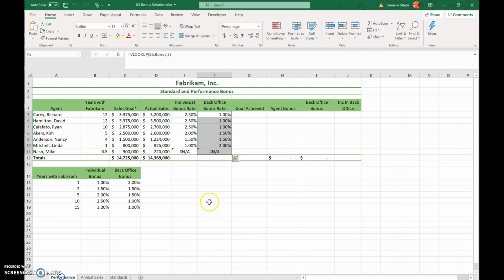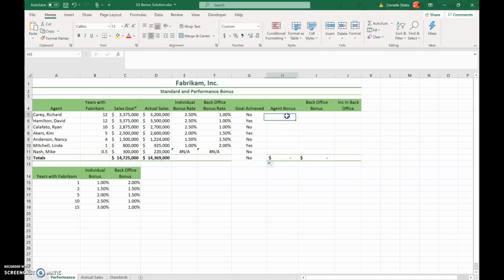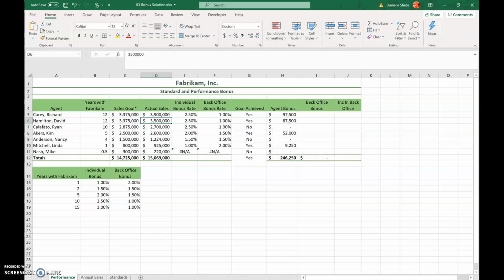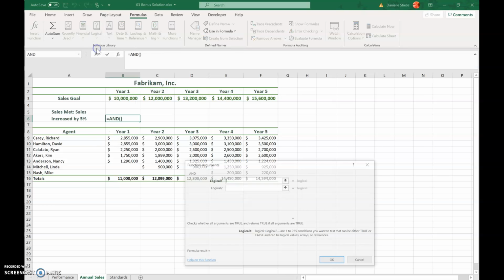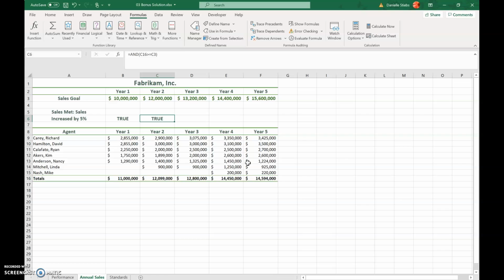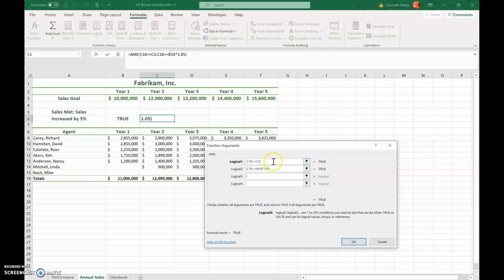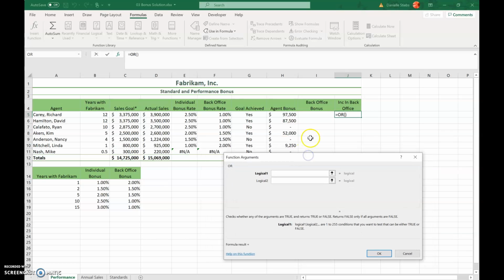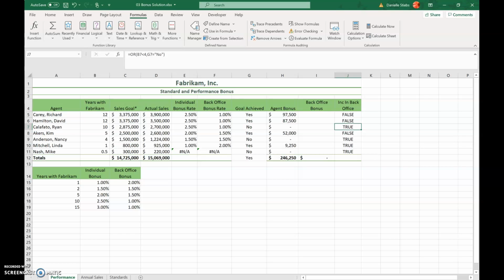Expert Excel - Lesson 3 - Slides 43-54